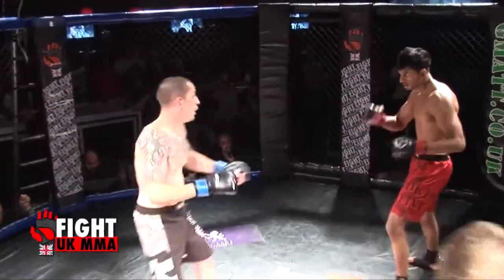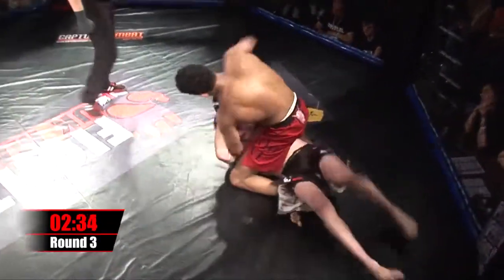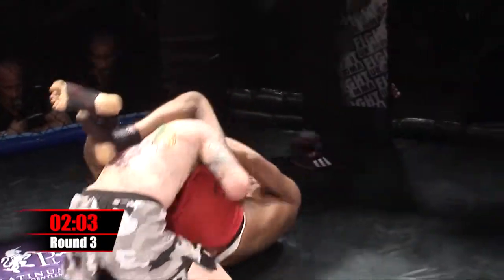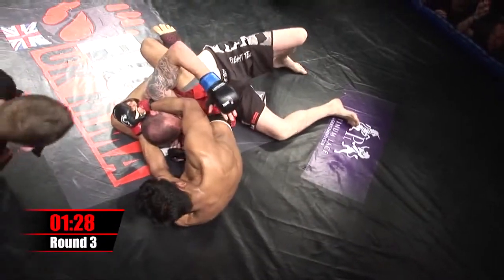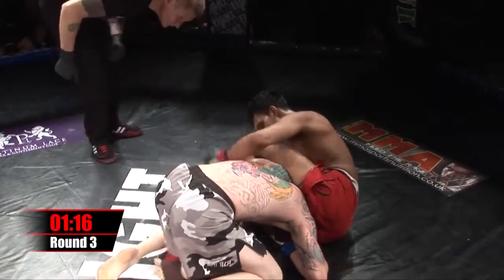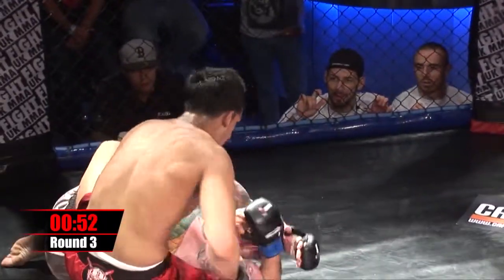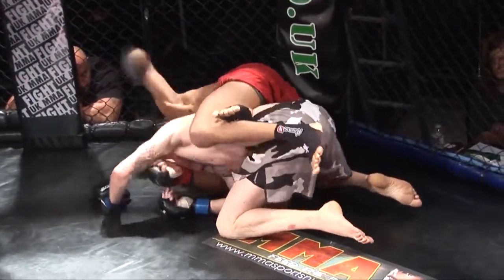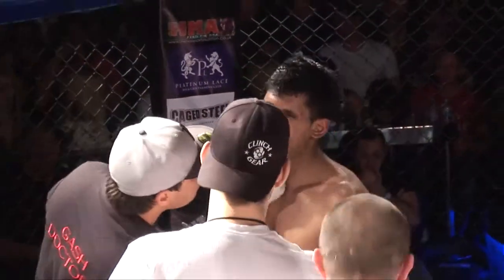Smith vs Baria FIGHT UK 4 Round 3